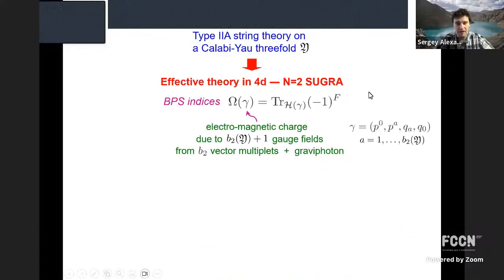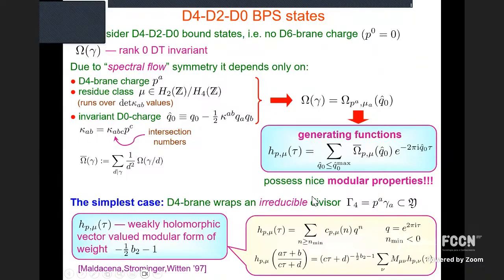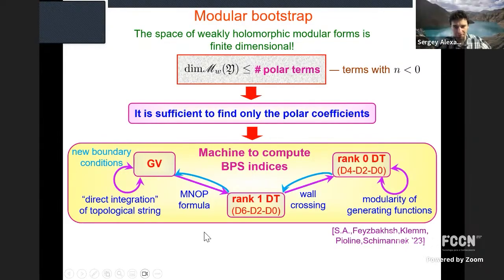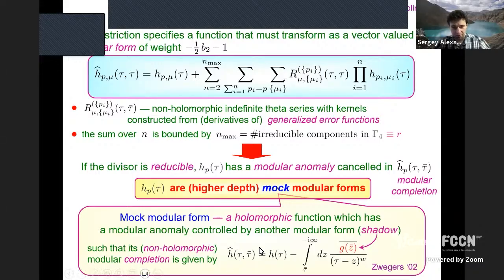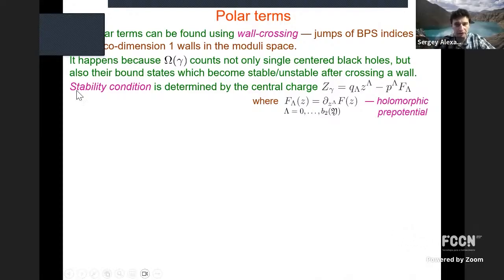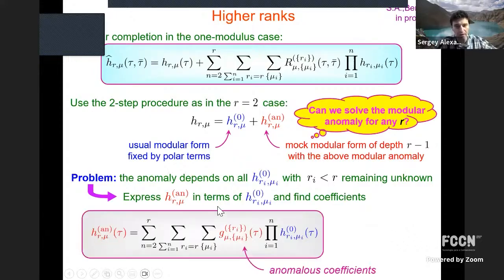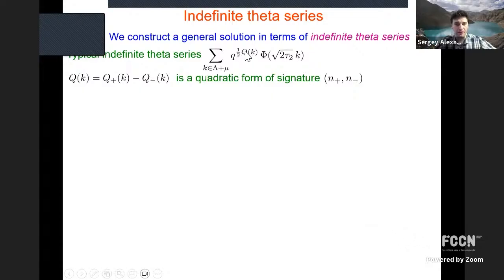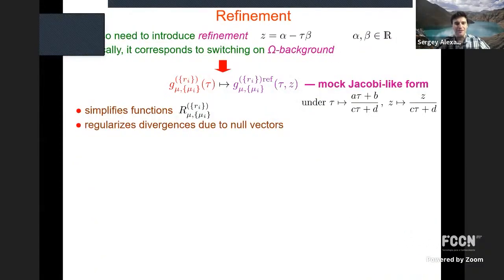SOL 2024 - Mock modularity of BPS black holes by Sergey Alexandrov